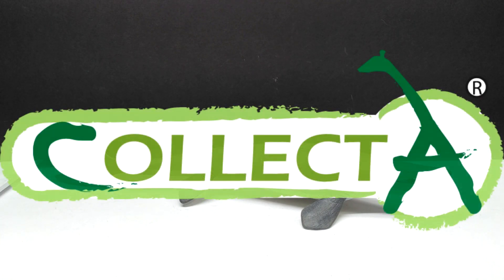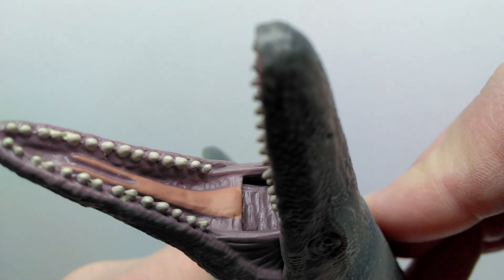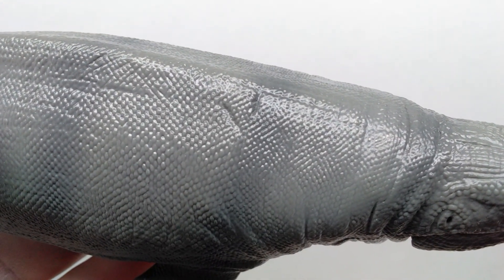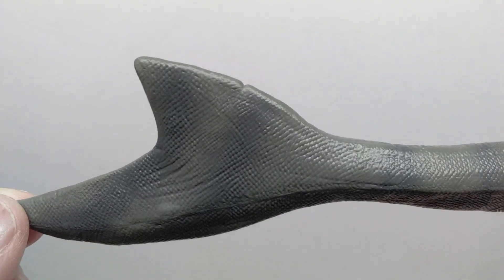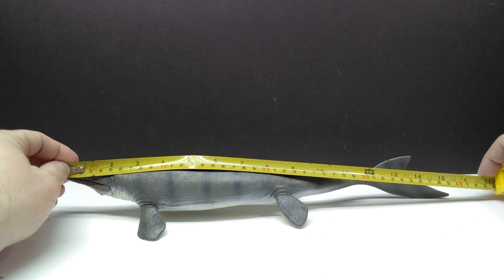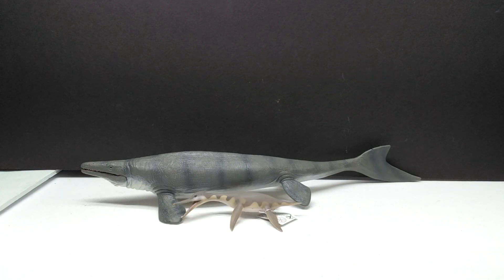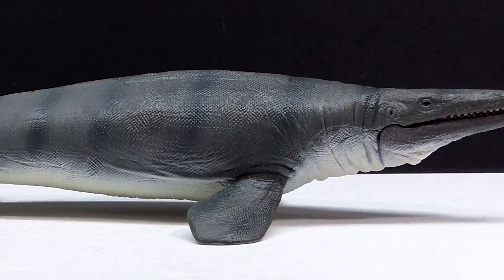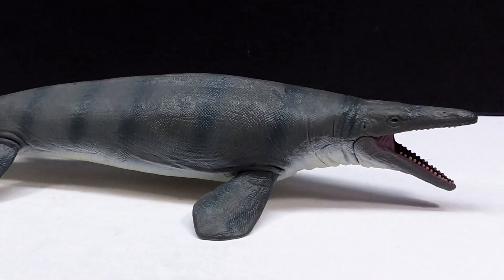2023 Collecta Deluxe 1:40 scale Mosasaurus Review!!!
Today we're checking out another brand new 2023 Collecta release and this time it's our very first Marine reptile for the year! We have ourselves a deluxe 1:40 scale Mosasaurus!!!